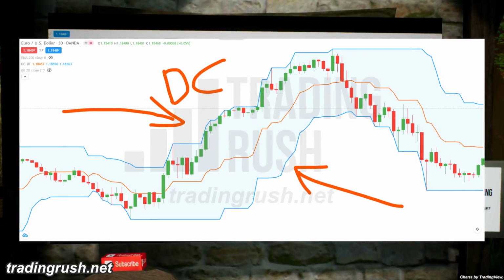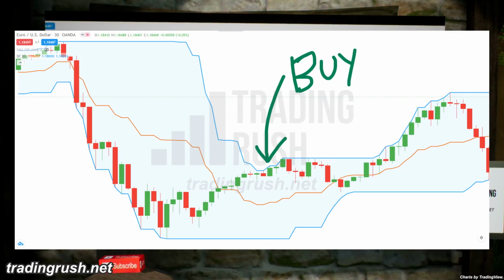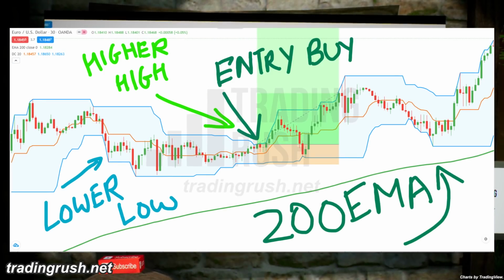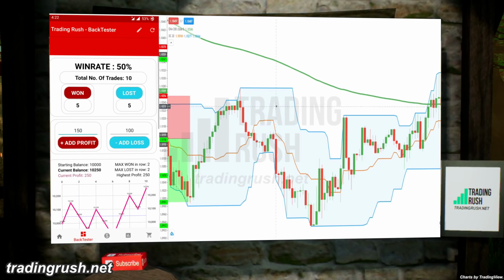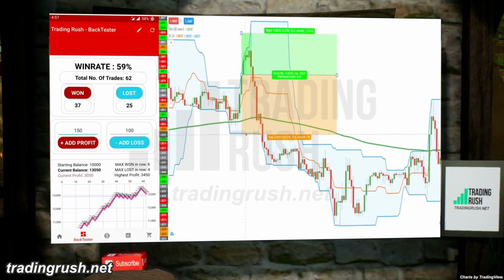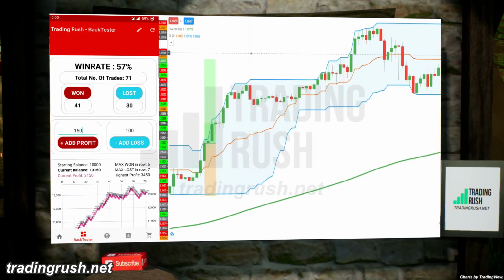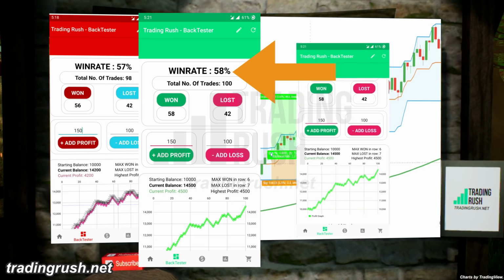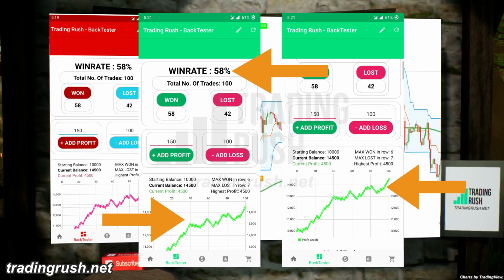TESTING Best Trend Following Strategy Ever 100 TIMES - Donchian Channels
Donchian Channels Strategy tested 100 times to find its win rate.